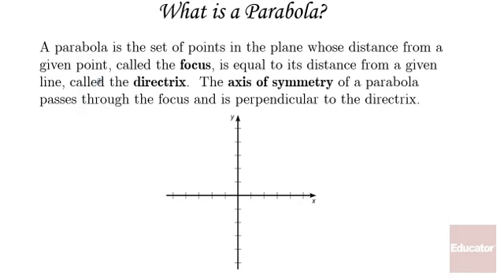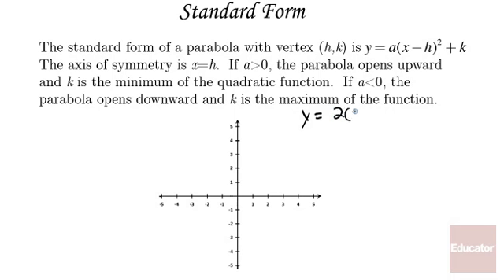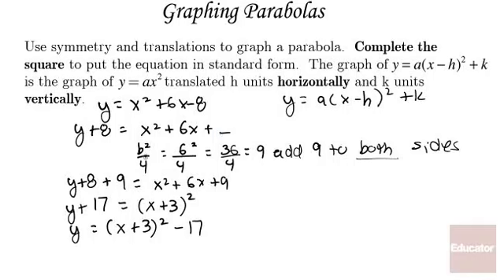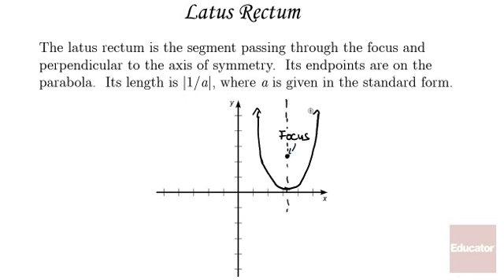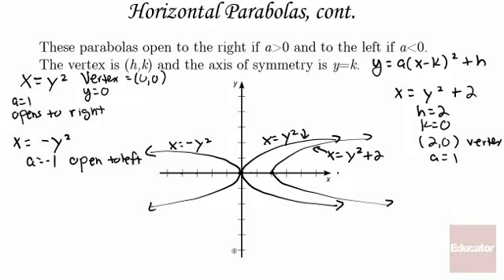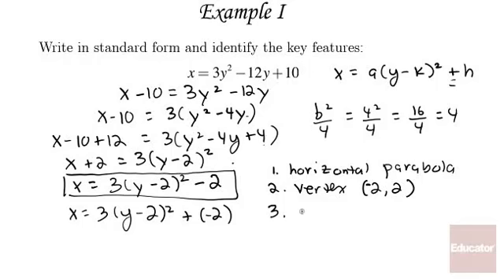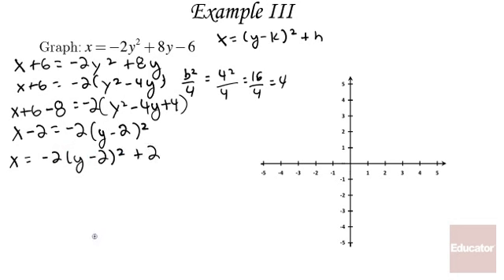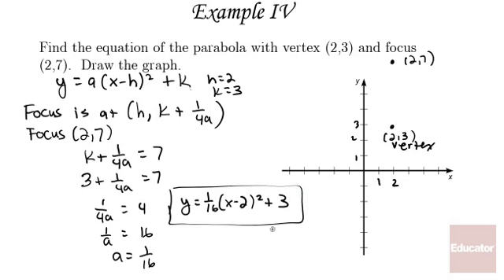10 2 Parabolas